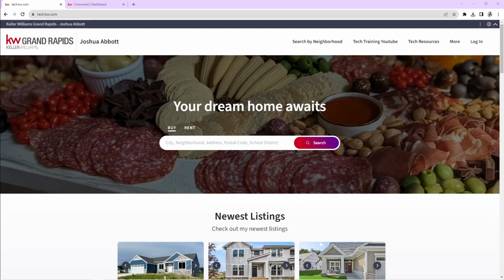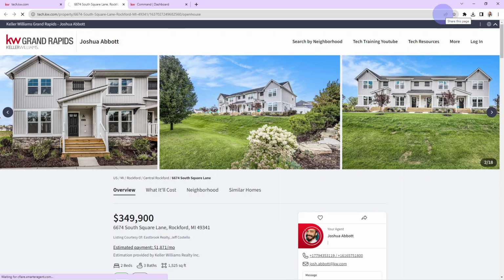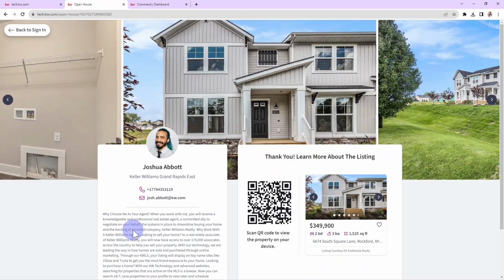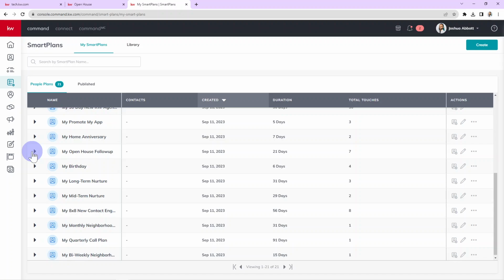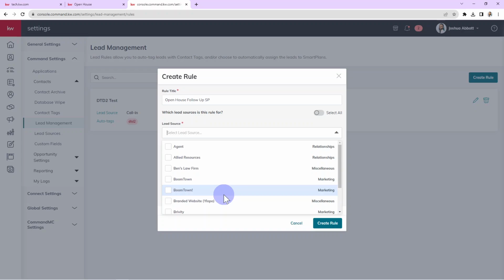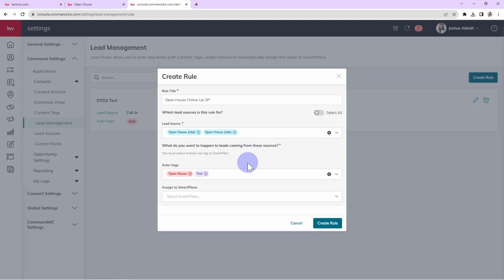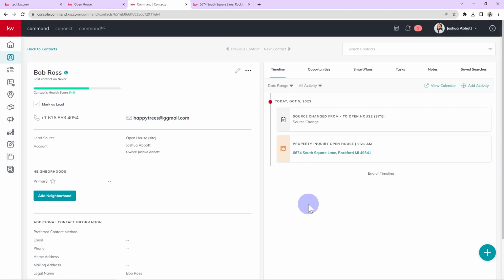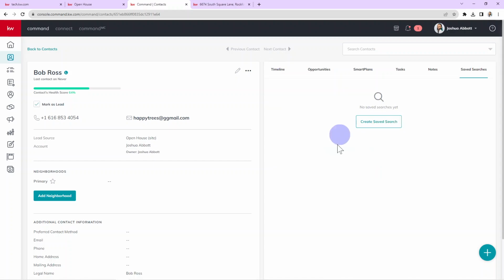Open House Landing Pages for your Agent Site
Learn how to create open house pages on your agent site and how to effectively funnel those leads into your Command contact database.